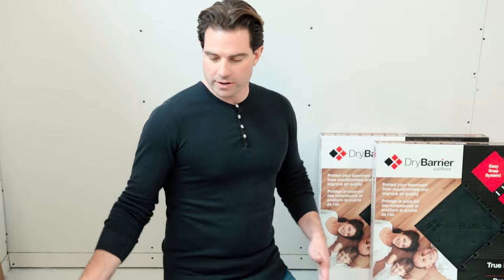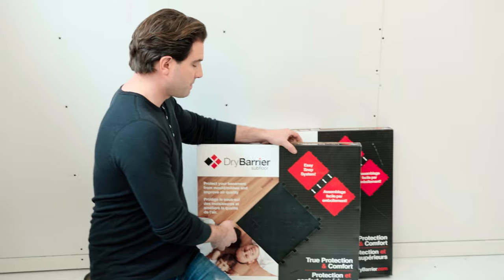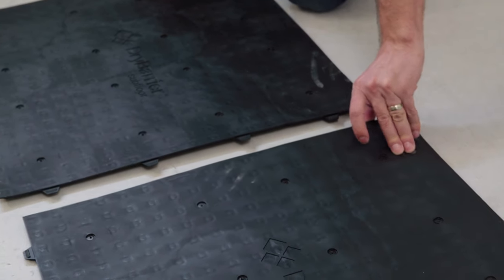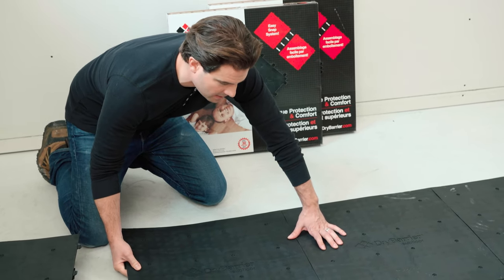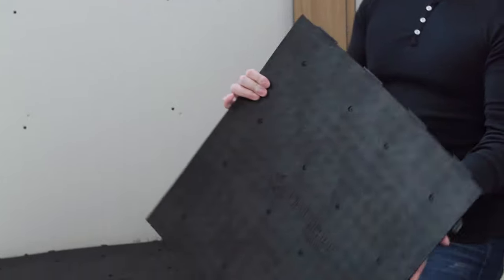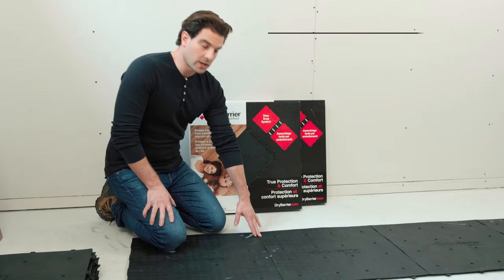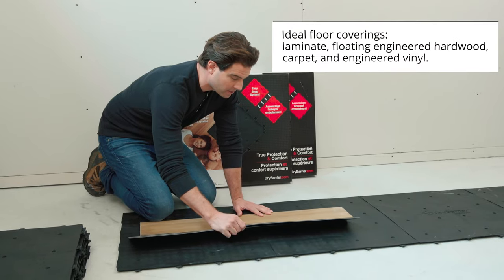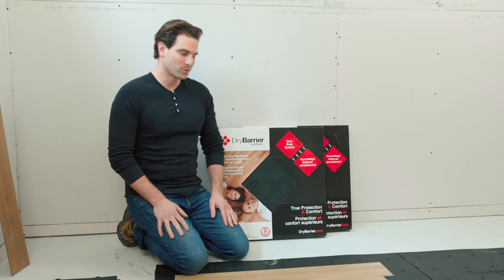DIY Subfloor Installation with DryBarrier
Installing subfloor can be a DIY project when you use the right products. Scott shows you how DryBarrier subfloor is a 100% DIY solution for your basement.